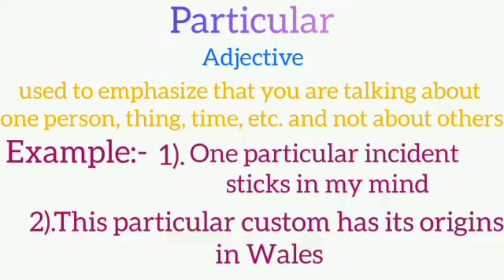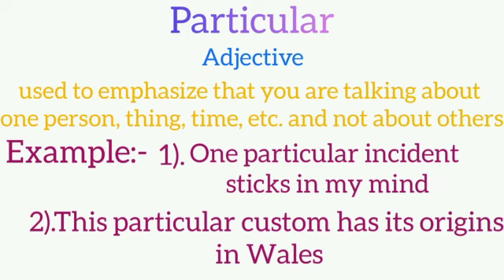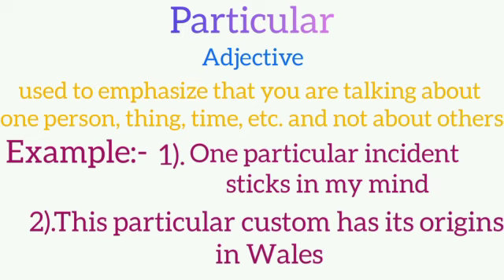Particular meaning in Hindi & English | Particular ka matlab kya hota hai | word meaning English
Particular
Particular meaning
meaning of Particular
what is the meaning of Particular
Particular ka matlab